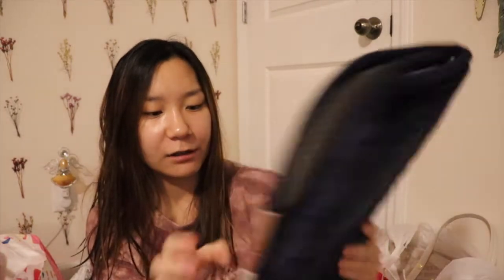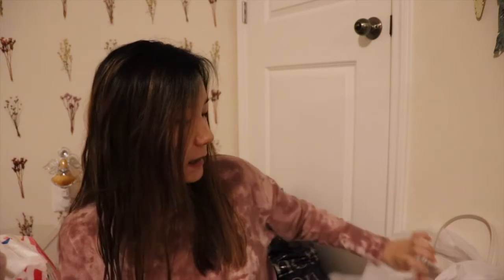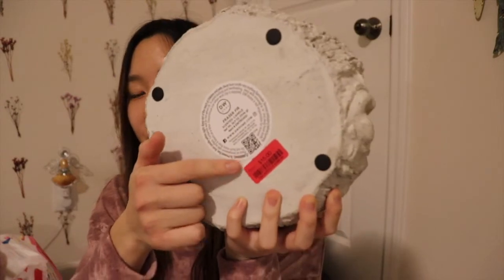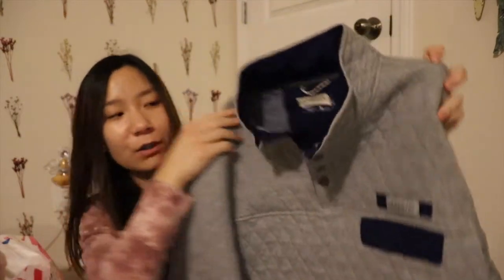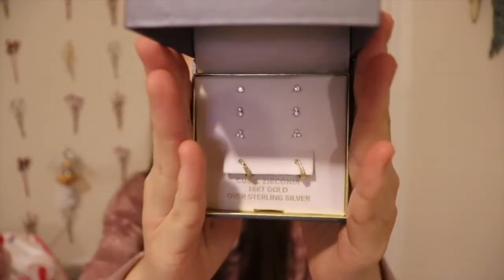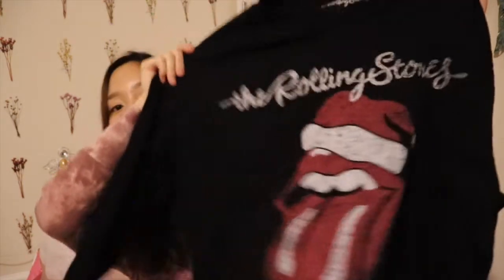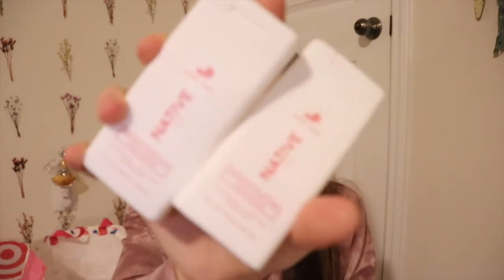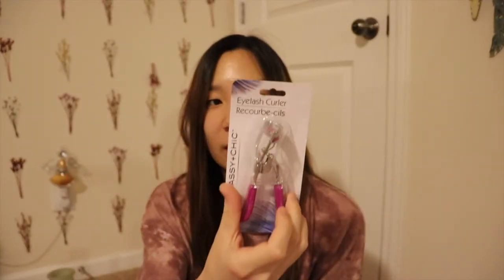Winter Haul ft Marhsalls, Target, Kohl's, Dollar Tree, and more